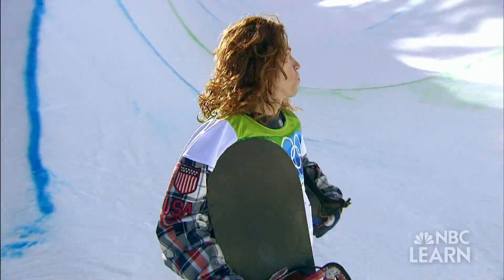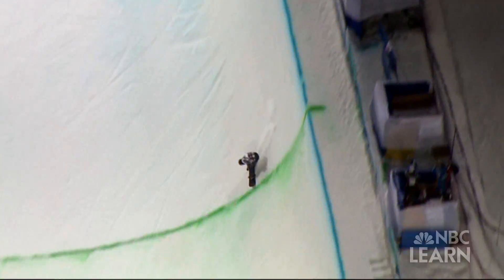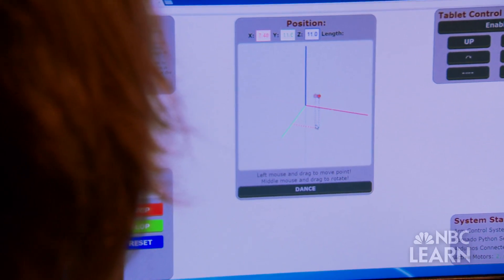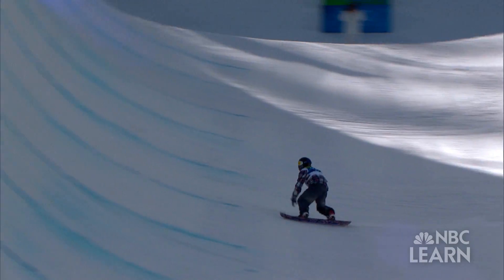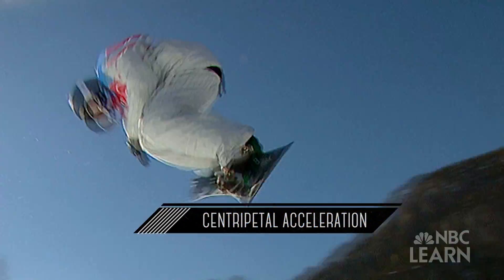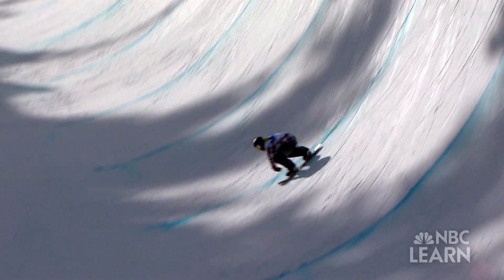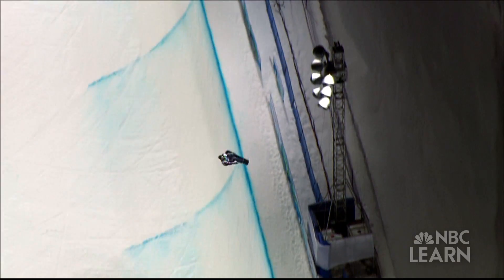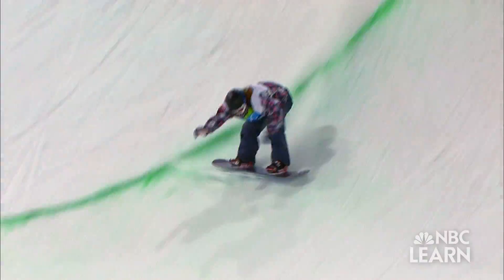Science of the Winter Olympic Games: Engineering the Half Pipe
Mechanical engineer Brianno Coller, a professor at Northern Illinois University, explains how engineers design the half pipe so that snowboarder Shaun White can get more air time and allow him to perform tricks.